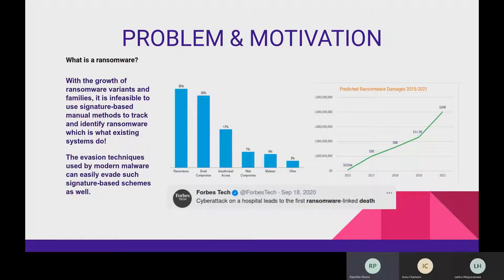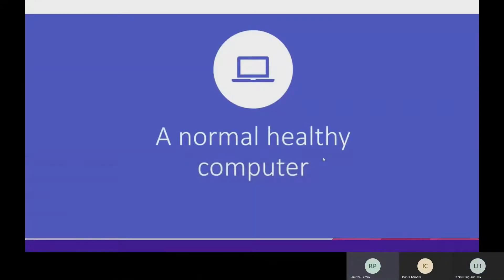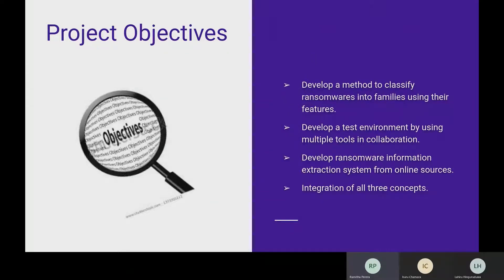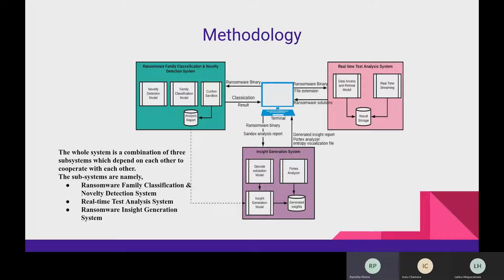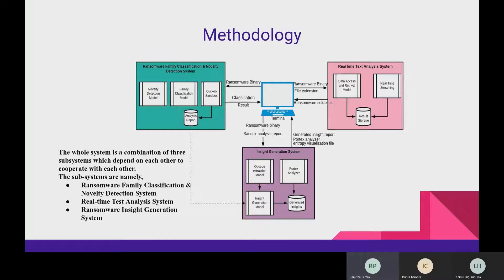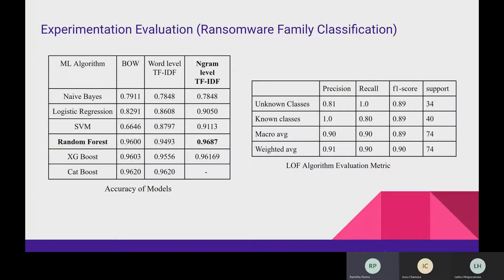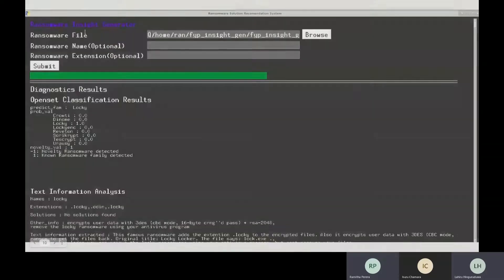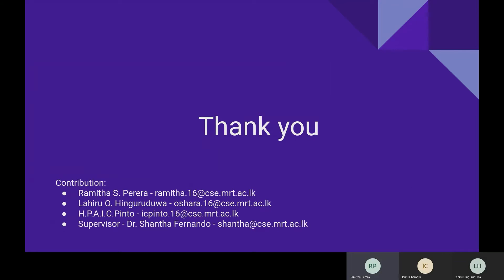Group 45 FYP